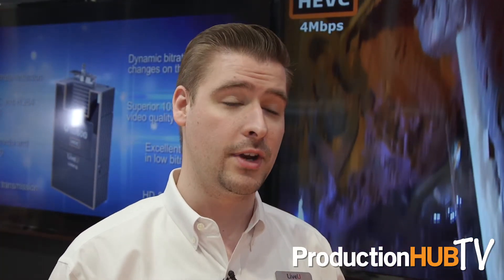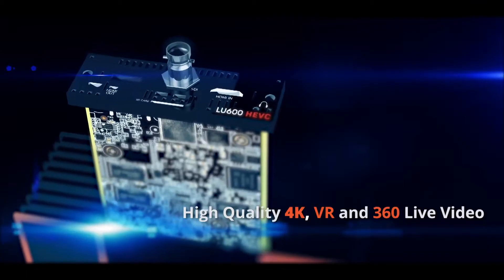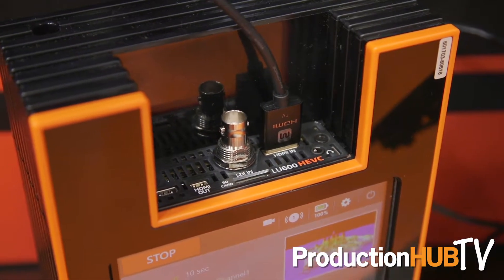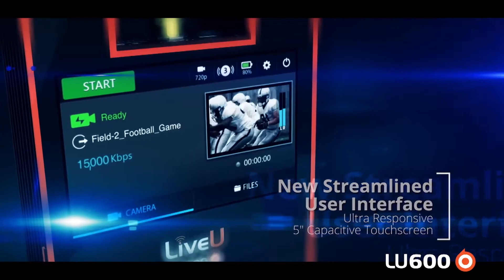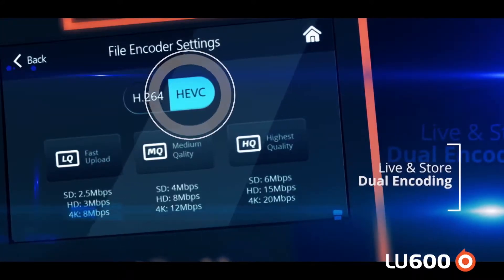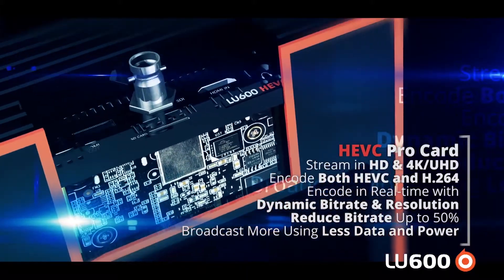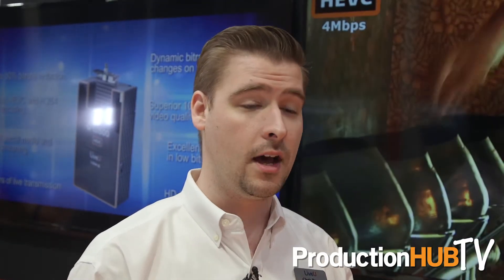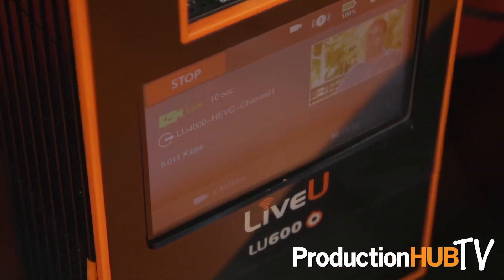LiveU Introduces the 4K HEVC Pro Card at NAB 2017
An interview from the 2017 National Association of Broadcasters Convention in Las Vegas with Chris Perry of LiveU. LiveU's award-winning technology enables live, wireless video transmission from any location around the world with lightweight, easy-to-use equipment. From transmission backpacks to smartphones, and satellite/cellular hybrid to external antenna solutions, LiveU offers a complete range of devices for live, mobile video transmission anytime, anywhere. In addition, LiveU offers extensive cloud-based management and video distribution solutions. LiveU’s solutions include multiple 4G LTE/3G, HSPA+, WiMAX and Wi-Fi cellular links, which are optimized for maximum video quality based on the available network conditions.

In this interview Chris talks with us about the HEVC Pro Card, offering a powerful addition to LiveU’s LU600 portable transmission unit for global newsgathering and events coverage. Integrating the LU600 with the new 4K HEVC/H.265 hardware-based encoder allows professional broadcasters and content creators to benefit from unparalleled video performance with extreme bandwidth efficiency. LiveU is adopting the HEVC standard across its entire product portfolio from its smallest uplink units to hybrid truck solutions, delivering the highest compression and lowest power consumption.

By simply swapping out LU600’s video card with the new HEVC Pro Card, broadcasters can provide better video quality than H.264, while using about half the bandwidth, and broadcast more hours on the same data plan. In cases where original bitrate is maintained, the new HEVC Pro Card also offers greatly improved video quality. Live & Store’, allowing broadcasters to go live under any network conditions while simultaneously saving a high-quality copy of the live video for future purposes.

Using LiveU’s HEVC Pro Card, broadcasters can provide better video quality than an H.264 encoder while using about half the bandwidth. In cases where original H.264 bitrate is maintained, the new HEVC live streaming Pro Card offers greatly improved video quality. Delivering superior 4K live video, the HEVC Pro Card supports VR and 360 degree applications.